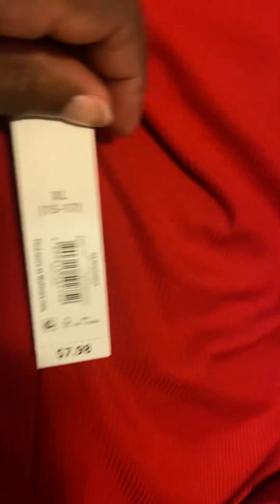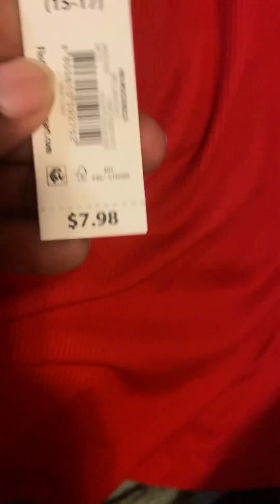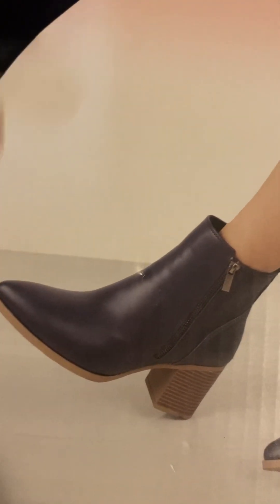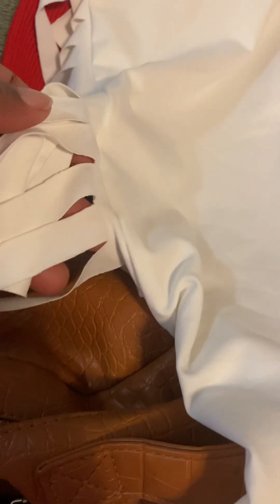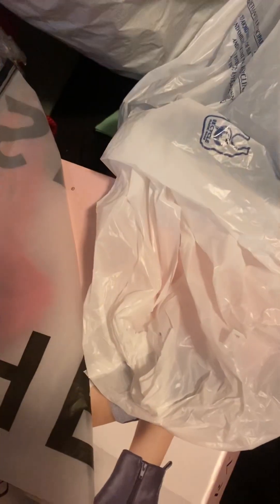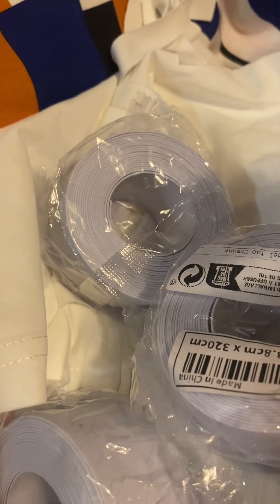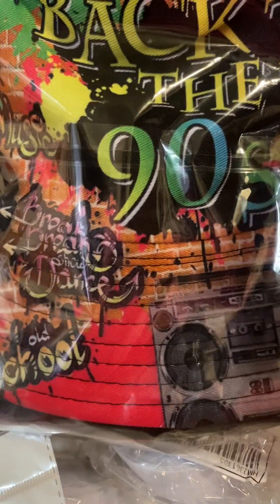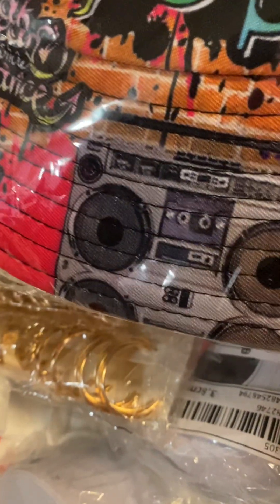Aldi ThriftedMens3PieceSuit sheinhaul2023